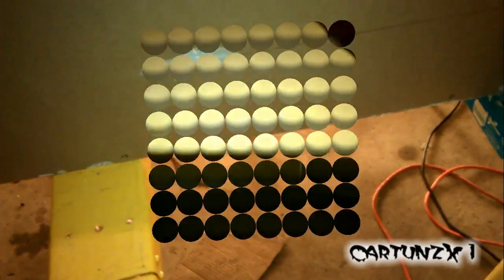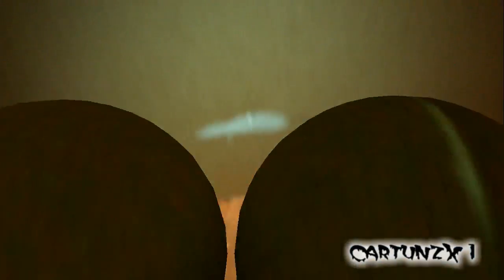New box for 2 T3 Audio T400.4S Part 2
Here is the second installment video of his new box.  This is our first box we have built from scratch.  Should be about almost 2 cubes per sub tune to 34Hz.  Running off JL Audio Slash 500/1v2 @ 2 ohms.